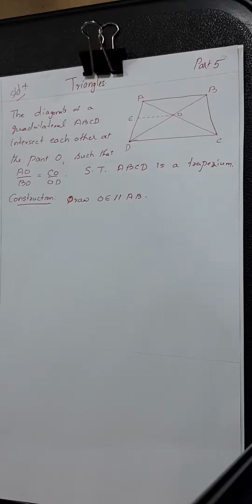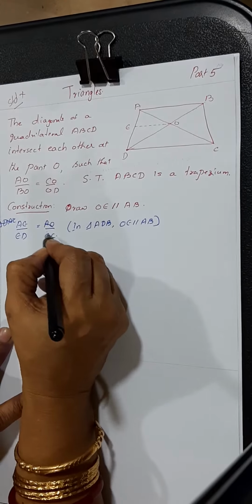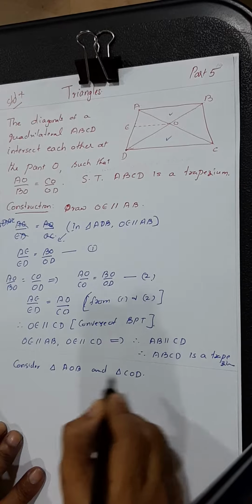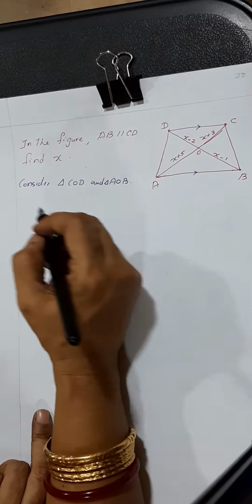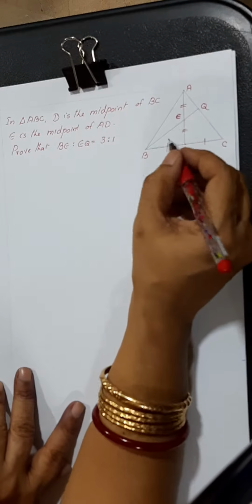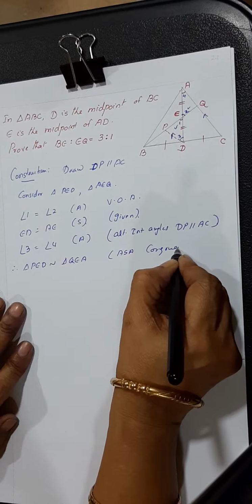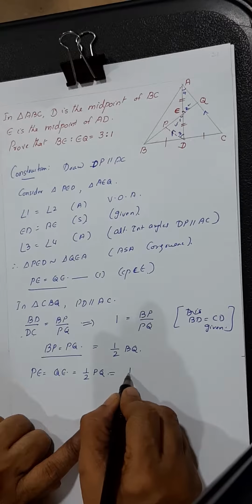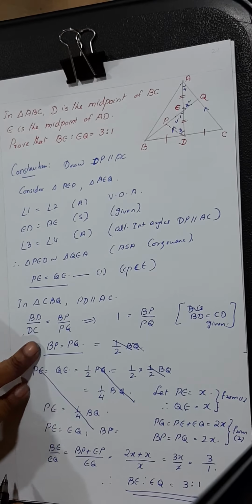SIMILAR TRIANGLES ( PART 5) STD 10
Similar Triangles (STD 10)/ NCERT/ CBSE syllabus/ EXTRA PROBLEMS/ STEP by STEP explanations in English